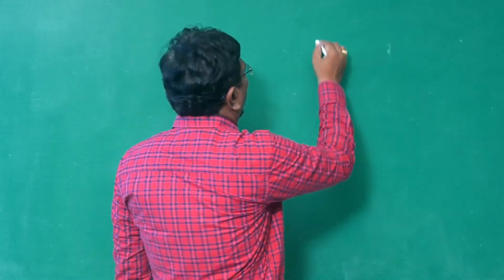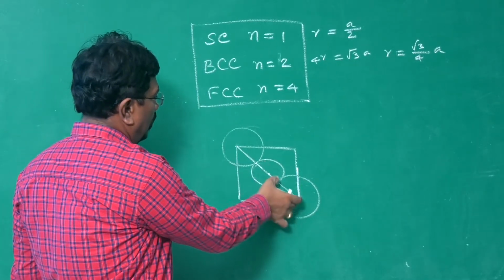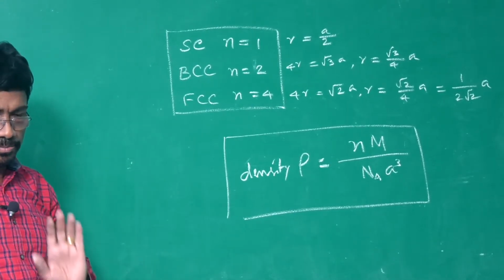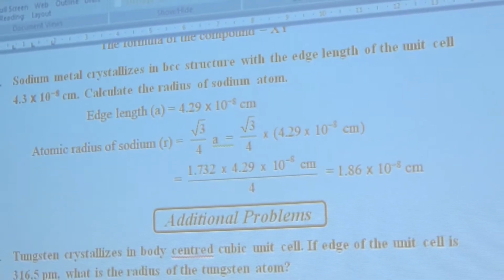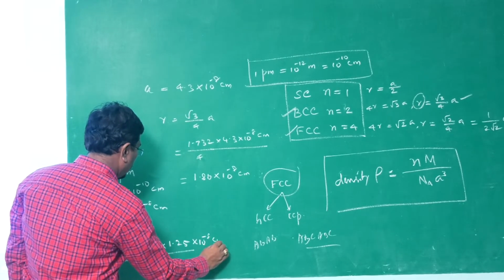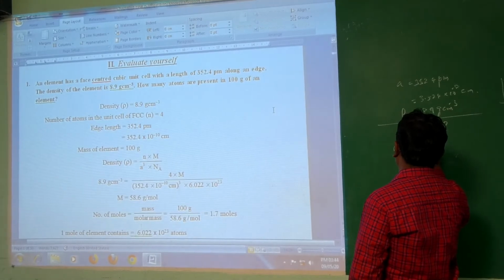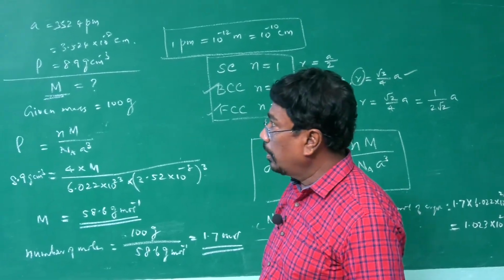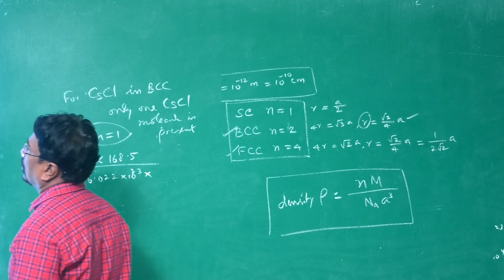+2 Chemistry - Solid State - Important Sums - Part 1